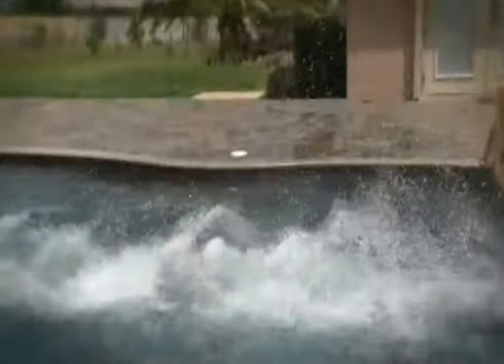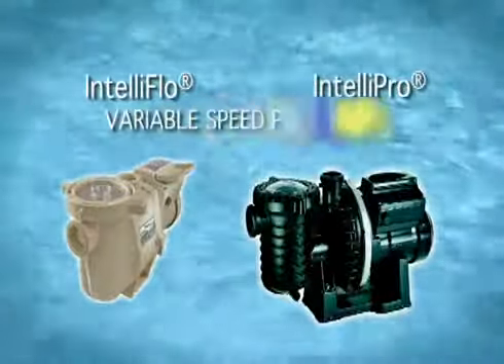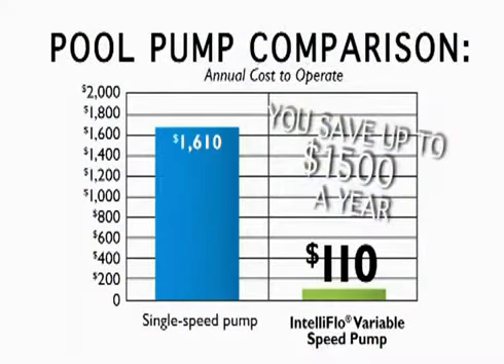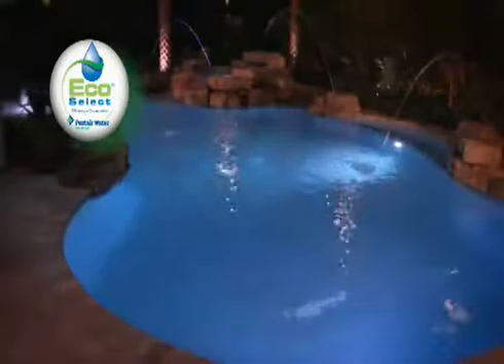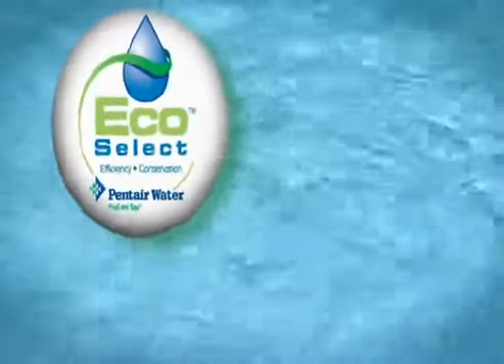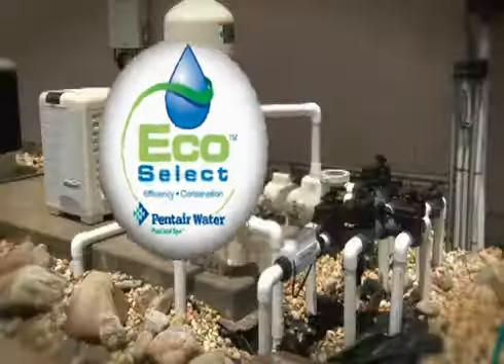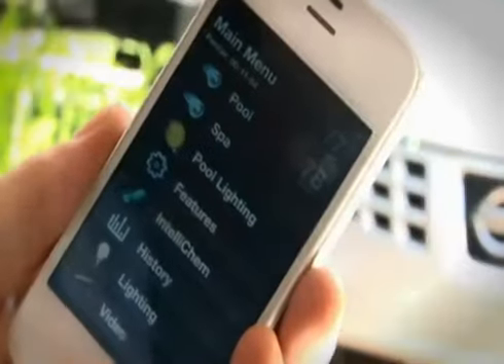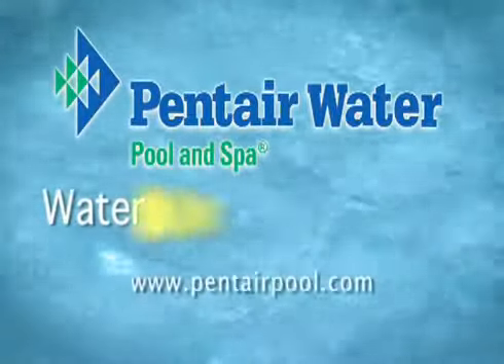Eco Select™ Products for Eco-Friendliness and Savings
Pentair pool products that can save you money! Sold at ABC Pool & Spa Center, Lewiston Maine.